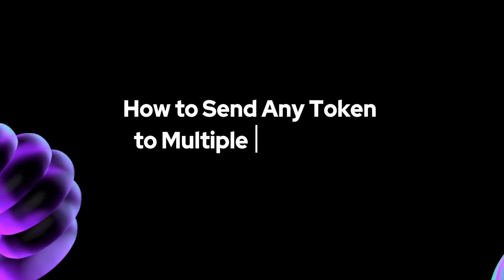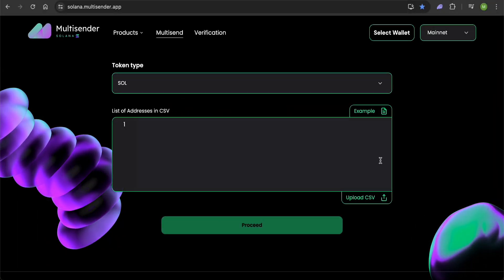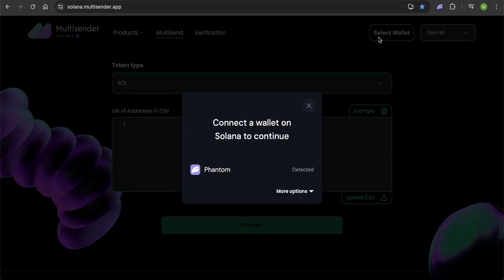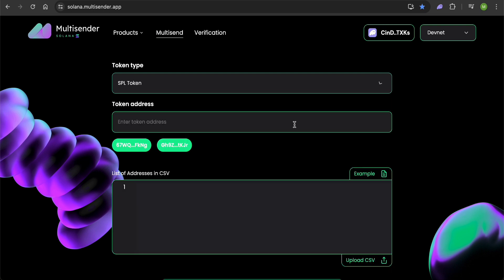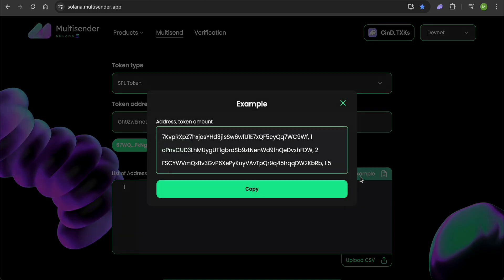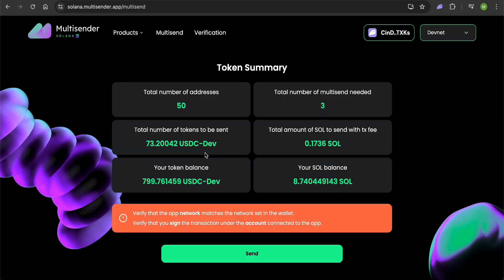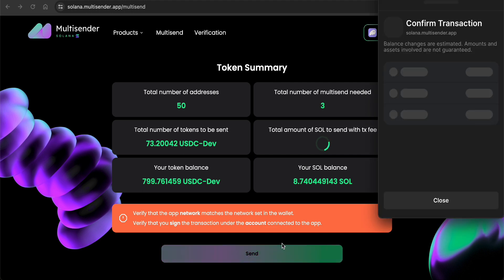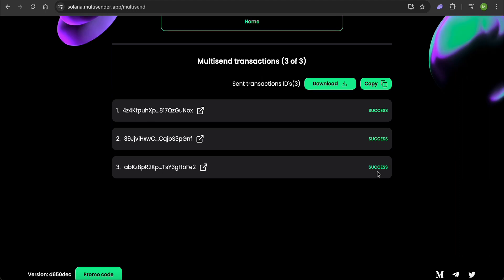How to send any token to multiple addresses on the Solana Blockchain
🚀 Discover an Easy Way to Send SOL or SPL Tokens to Multiple Addresses on the Solana Blockchain!

Watch this quick guide to learn how to use the Solana Multisender app and easily airdrop any token on the Solana blockchain.